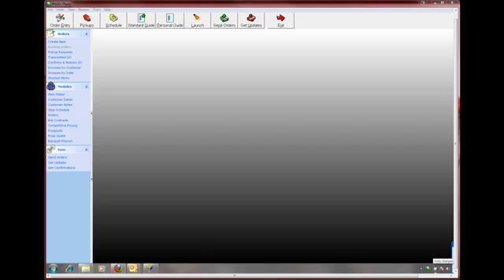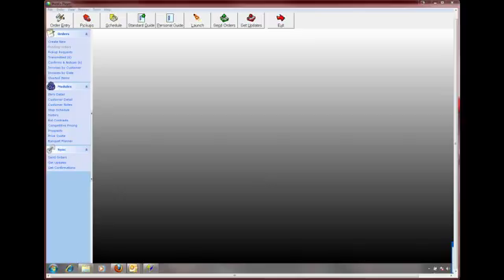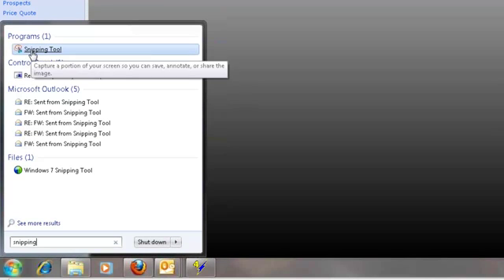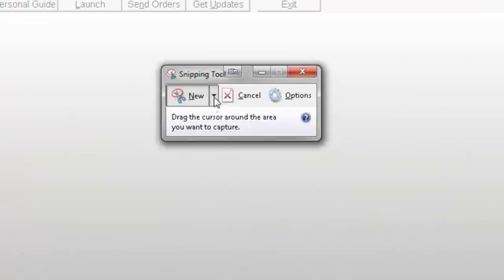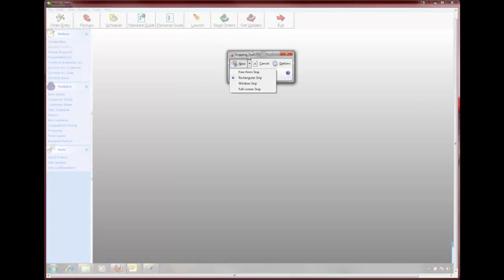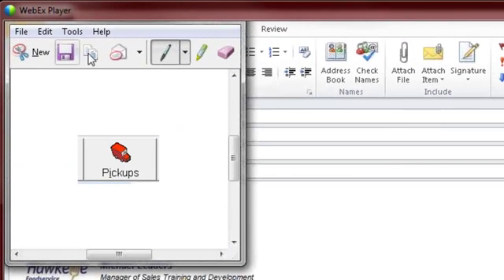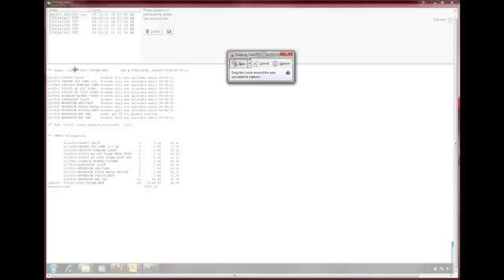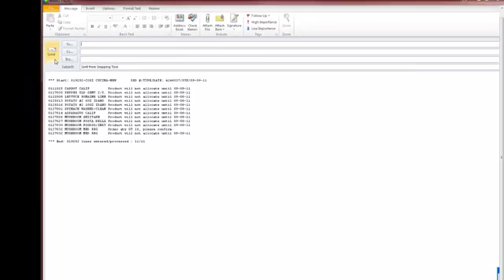Windows Snipping Tool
This is an example of training videos produced by me for corporate staff. This video was originally produced for dissemination over corporate intranet.  The conversion to Youtube has distorted the Audio slightly.